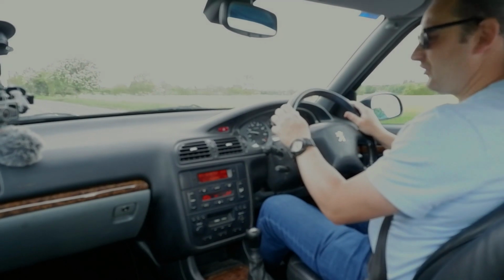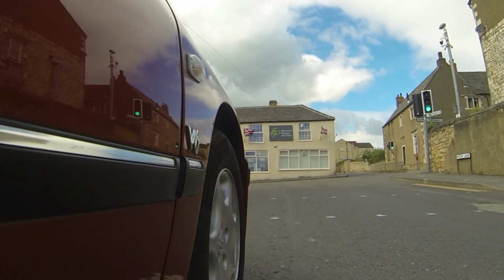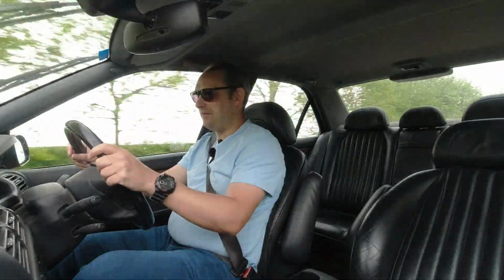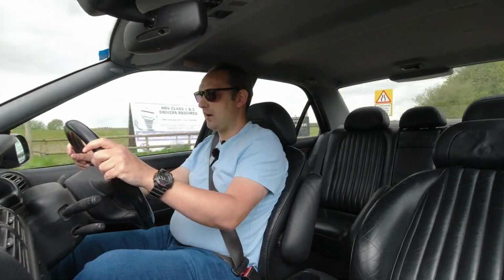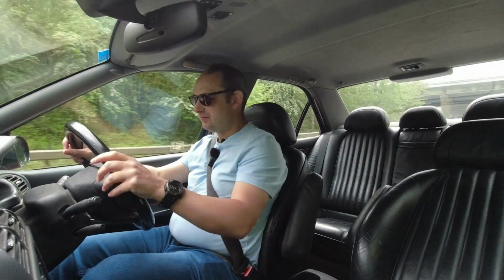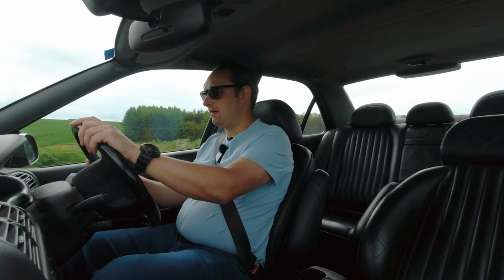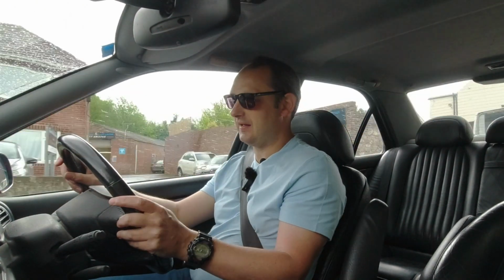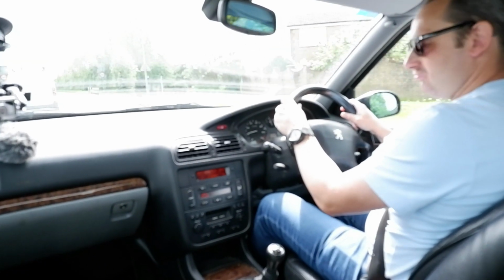Peugeot 406 3.0 V6 Manual - Full road test review of the ultimate 406. Is this the best FWD saloon?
The larger naturally aspirated V6 engine cars in Europe seem to have all been replaced with more efficient, smaller 4 cylinder turbo with the exception of a few prestige brands.
But its not all that long ago you could buy one and not just from the German prestige manufacturers. In fact some of the French and Italian front wheel drive saloon cars in there ultimate iterations had a solid reputation for levels luxury that wouldn't be out of place in the class above and the grip and handling to rival many hot hatch and sports cars of their day.
The Peugeot 406 in particular was designed to be the most dynamic FWD saloon car in its class. After two decades I finally have the chance to see if this car lives up to all the hype and best of all its the 3.0 V6 petrol engine mated to a five speed manual rather than the usual for the time 4/5 speed automatic.
Thank you to the owner of this car and regular channel viewer Arthur for kindly supplying this once popular car for review. If you happen to have any NOS OEM Peugeot 406 parts availably please send me an email and i will forward your details to Arthur to help him to preserve this car in its original condition, just as Arthur has done for over two decades.

Thanks you once again to The Motorist for allowing me to use the site as a base of operation whilst filming.
Plan your next visit to the Motorist.

With more videos like this one coming very soon, make sure that you don't miss out by subscribing and hitting the bell icon to be notified when the next video goes live.
In the mean time, are you following Mark On Motoring on Twitter, Facebook or Instagram?
Its a great way to keep up to date with the latest channel news.

Are you based in Yorkshire and have you an interesting car that would make for a great video?
Could be anything from a Metro to a Maserati, as long as you have a passion for it there is a good chance that someone else will do too...